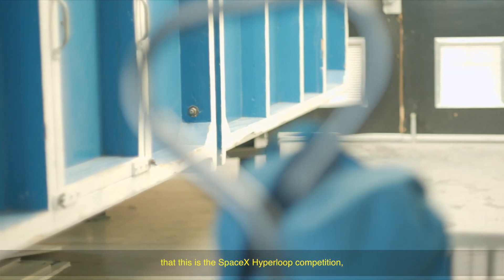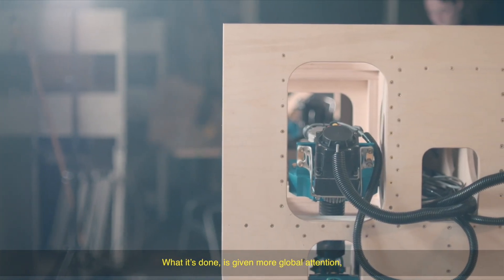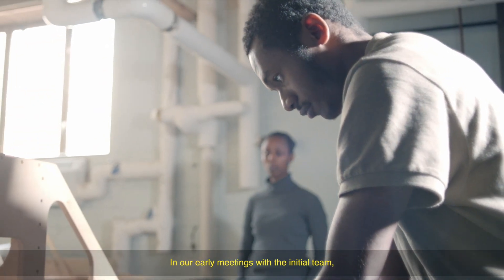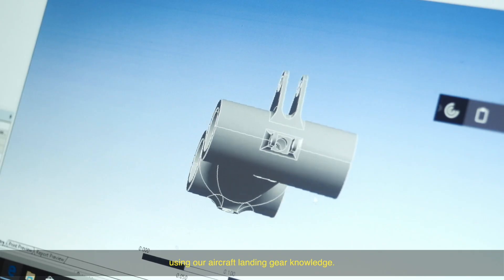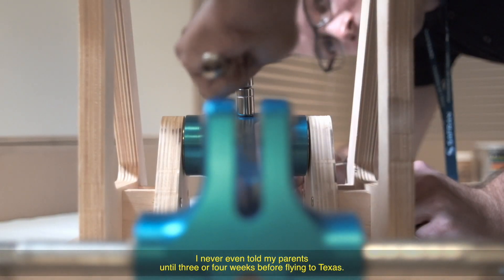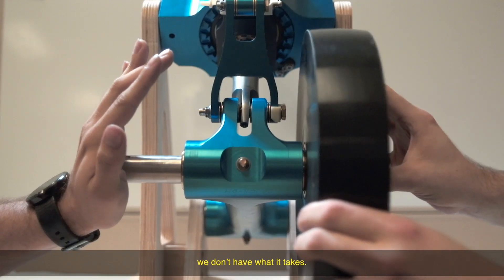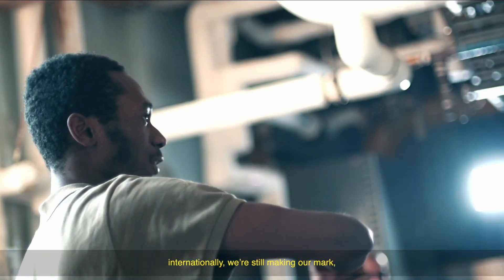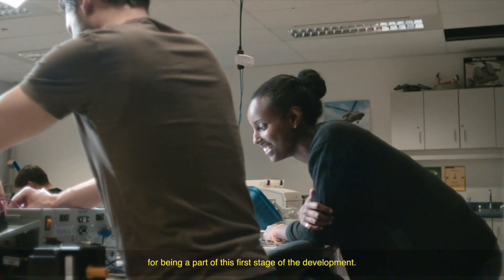Ryerson International Hyperloop Team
In 2015, a small but dedicated group of students and advisors at Ryerson University came together to develop the first ever Hyperloop deployable wheel system.